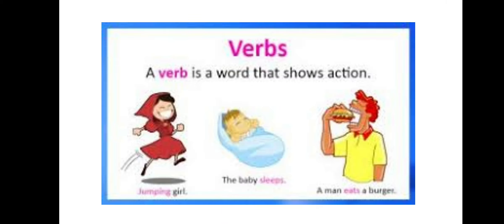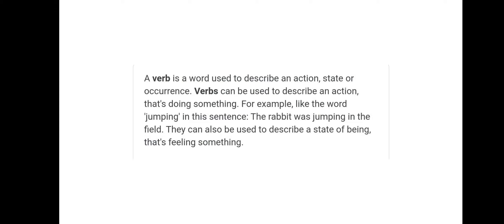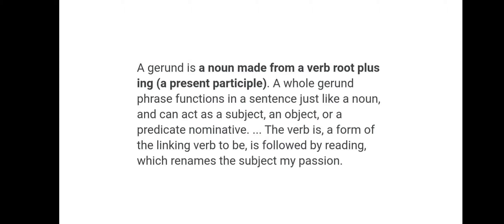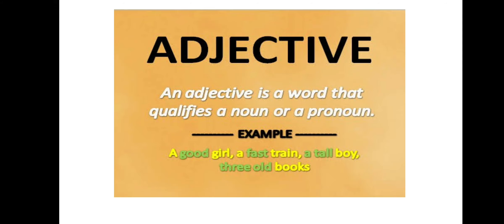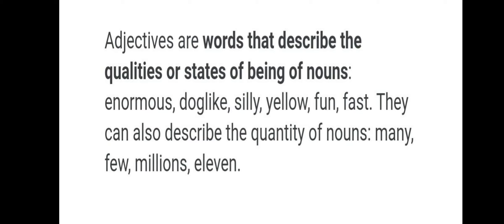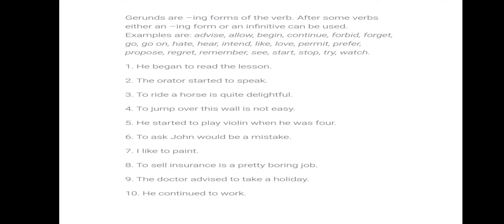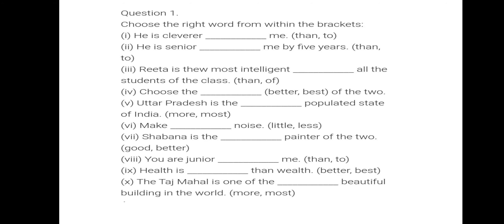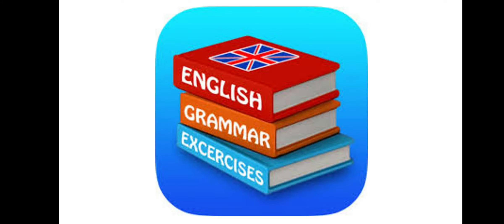24 July 2021